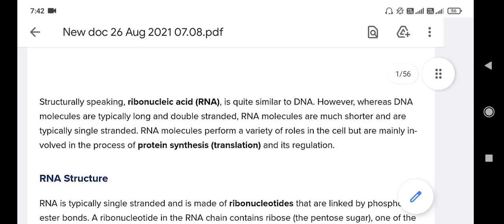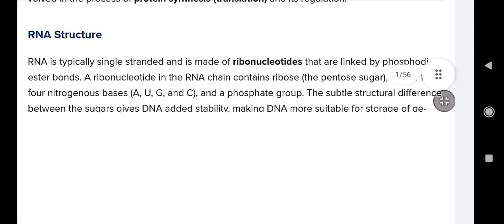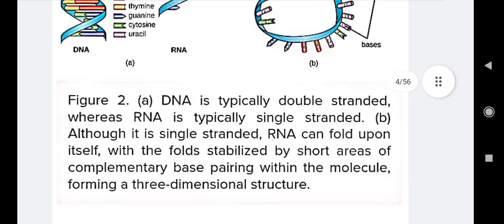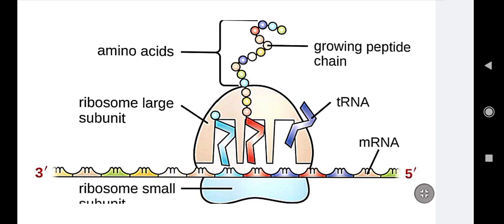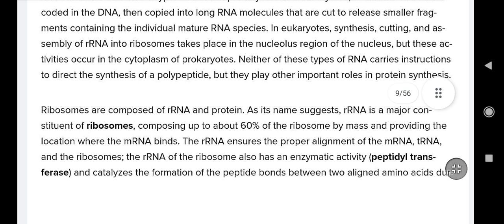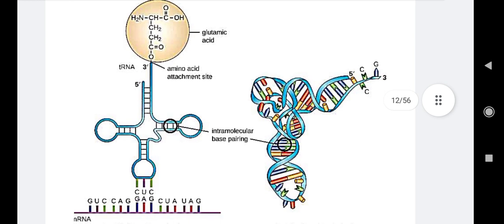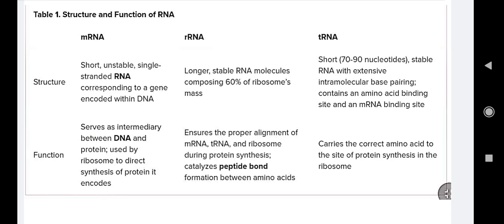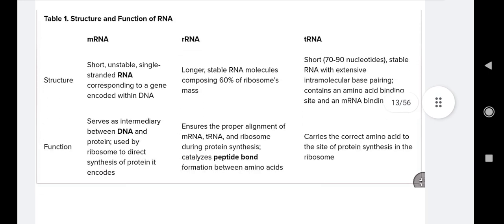nucleic acid 4